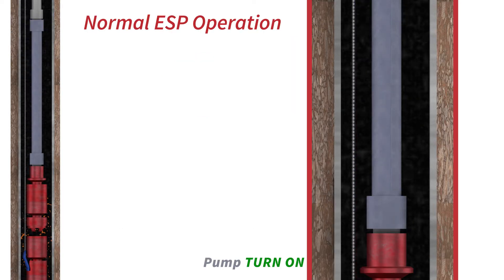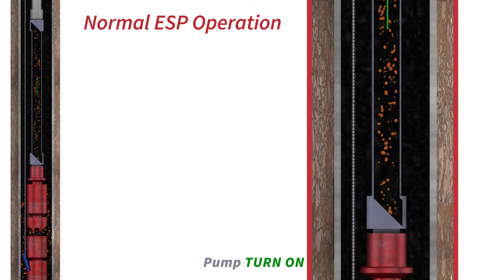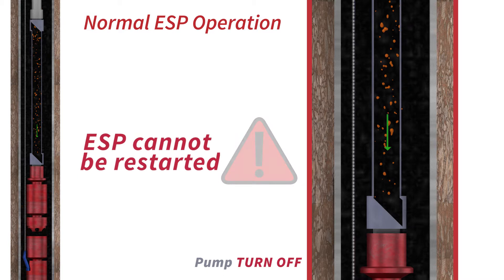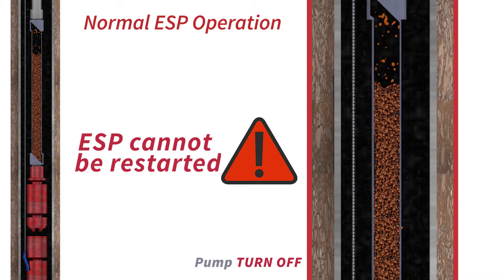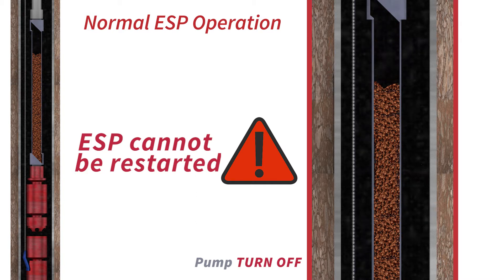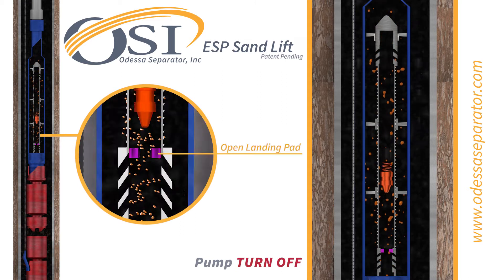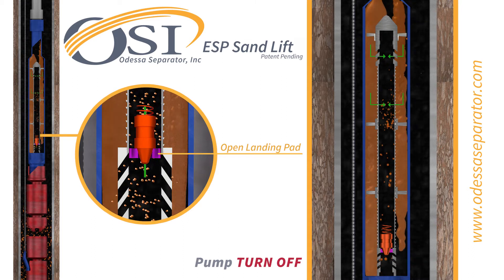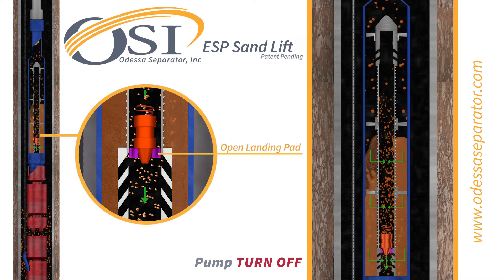ESP Sand Lift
The OSI SAND LIFT is installed above the ESP pump discharge. When the ESP restarts the differential pressure created by the pump pushes the dart-sand breaker off the open landing pad to the top position. Fluid and entrained solids flow through the tubular ports in one flow path to the surface.

Patent No.:  US  9,441,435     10,132,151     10,132,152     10,584,571

1001 E. Pearl Street. Odessa,
TX 79761 (USA) Office: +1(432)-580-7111

SECTIONS
0:00 Intro
0:05 Normal ESP Operation
0:35 ESP Sand Lift
2:26 Benefits